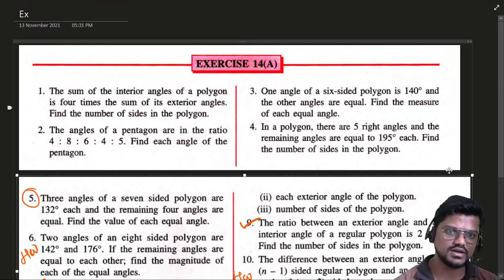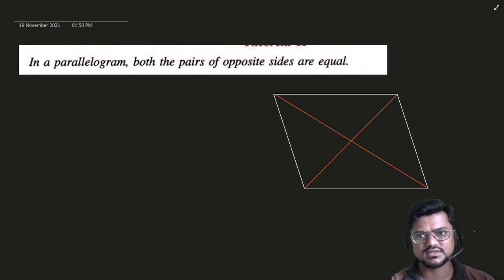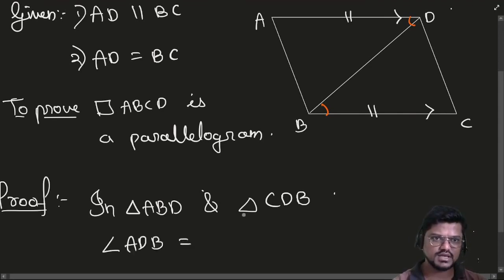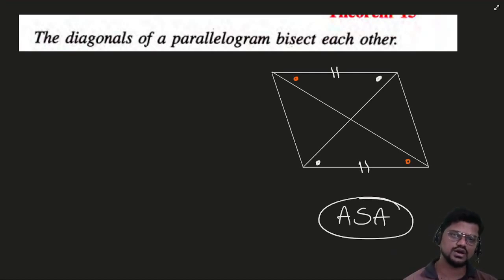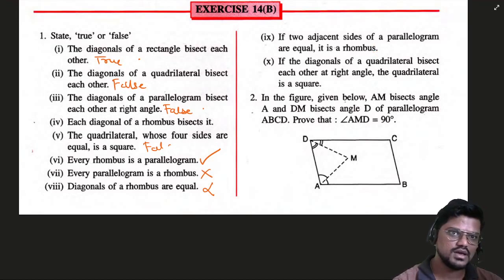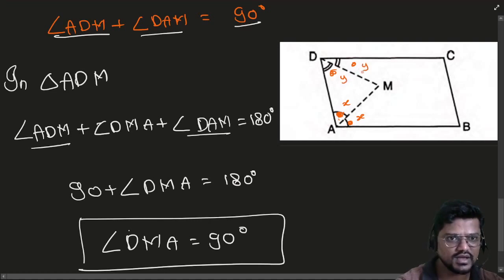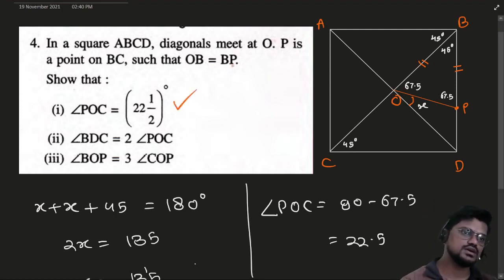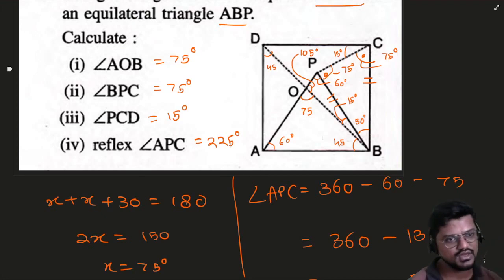14.2 Rectilinear Figures | Class 9th ICSE Mathematics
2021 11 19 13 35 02